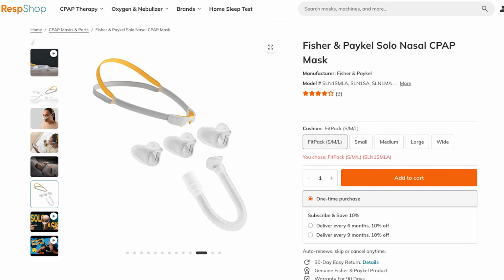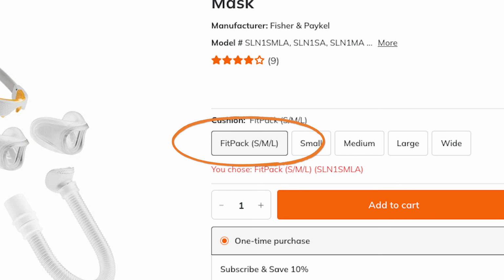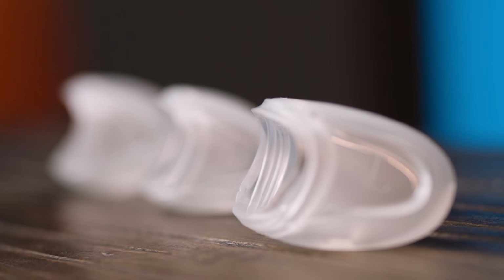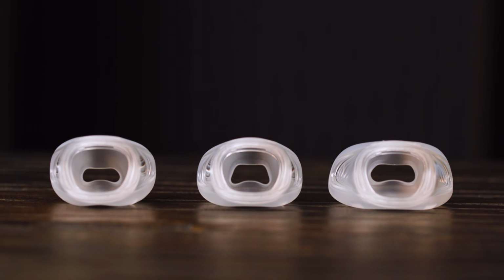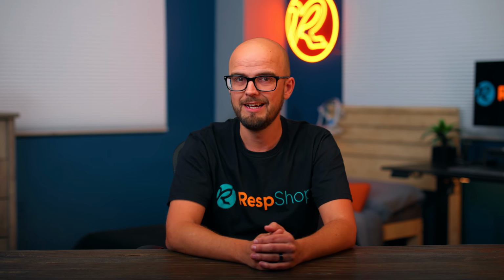Your CPAP Seal Is Failing Because of Your Face! Here's Why.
Having a "non-standard face" can impact your CPAP therapy, as most CPAP masks designs cater to average facial features. This video explores how different facial characteristics, from beards and other facial hair, long hair bald heads to nose shapes like aquiline 'Roman' noses or broad noses. All of these affect the fitting of CPAP masks and can lead to mask leaks. Understanding these nuances is crucial for finding the right mask that aligns with your individuality and ensures effective sleep apnea treatment. 😴

THE RESPSHOP DIFFERENCE:
• 60 Day Mask Assurance - free 60 day returns on all CPAP masks
• Financing Plans Available - no downpayment and low interest for 12 months options

CHAPTERS
0:00 - What Is a Non-Standard Face?
1:30 - Hacks for Facial Hair
3:32 - Hacks for Long Hair
5:53 - Hacks for Bald Heads
6:59 - Hacks for Aquiline ‘Roman’ Nose Shape
8:14 - Hacks for Soft, Button Nose Shape
9:32 - Mask Recommendations